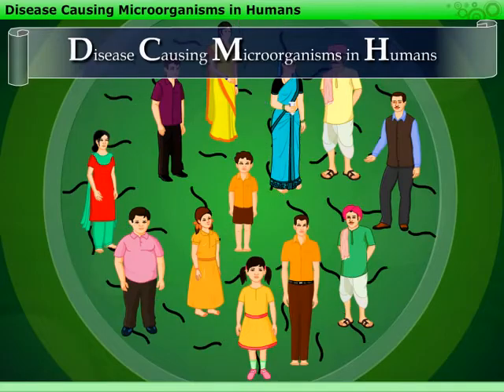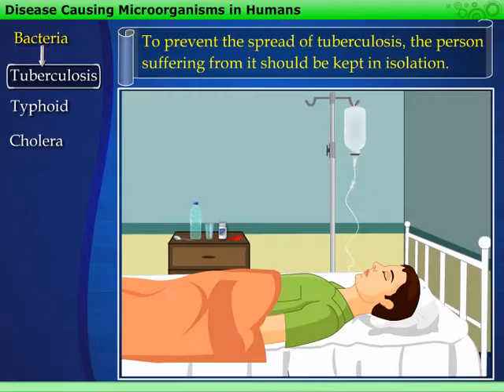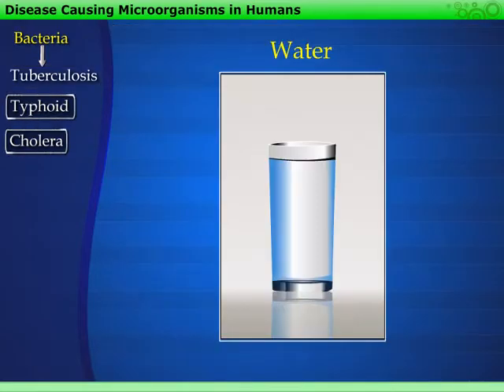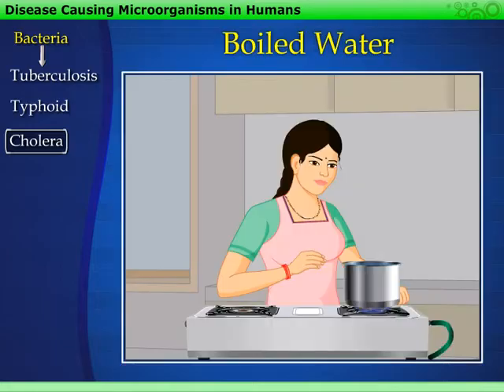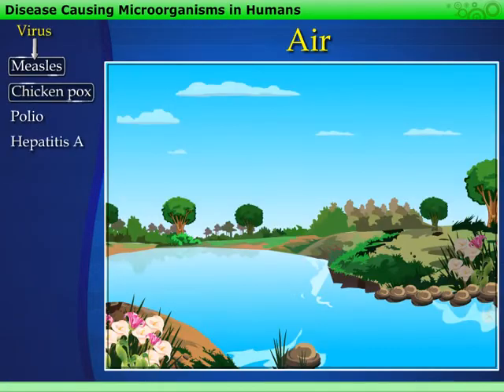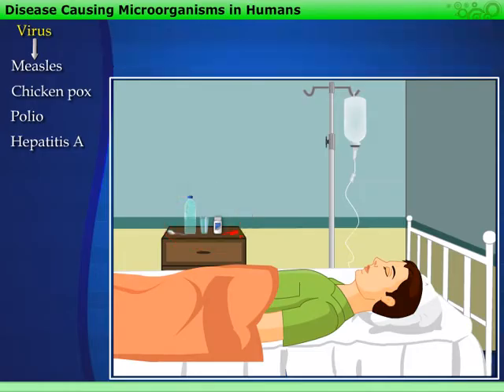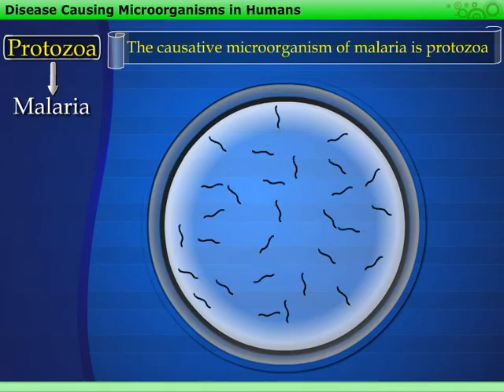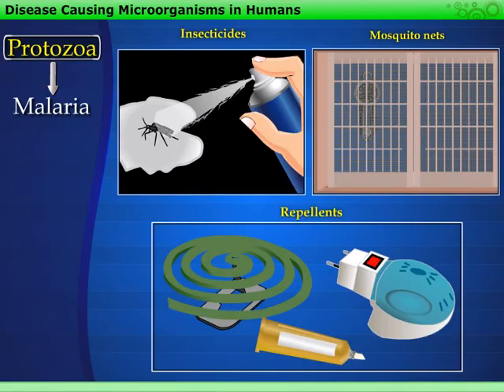Disease Causing Microorganisms in Humans | Macmillan Education India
Let's watch this animation to learn about some disease-causing microorganisms in human beings and what we can do to prevent these diseases.